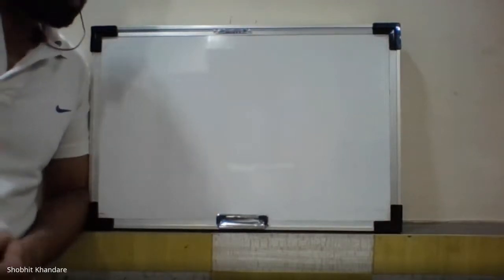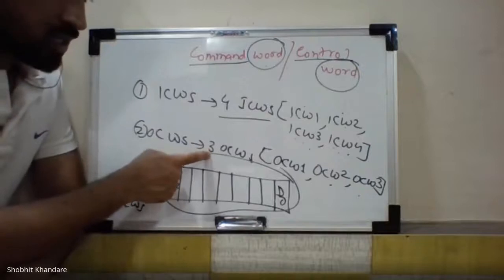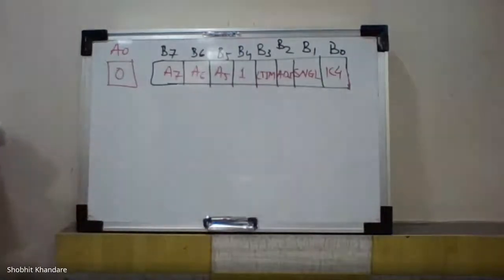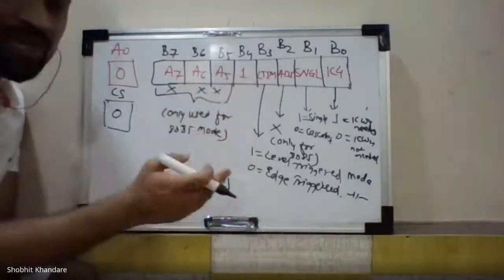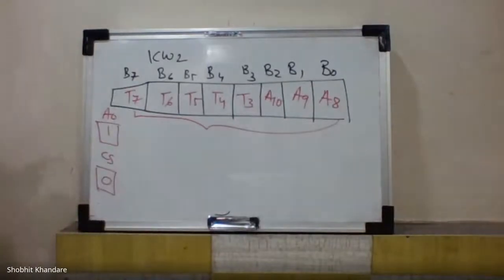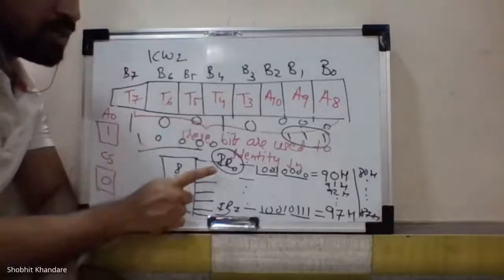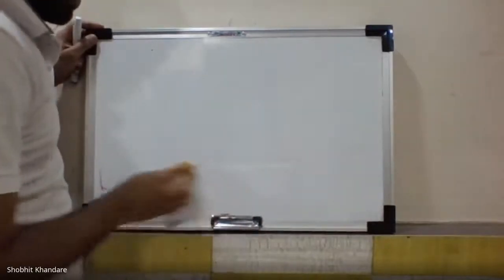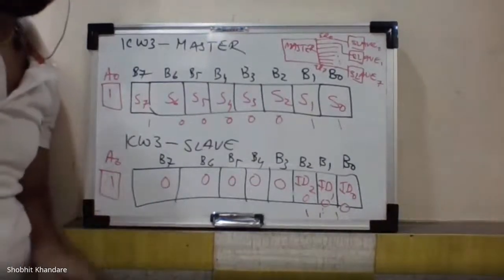Prof. Shobhit Khandare | Lecture-32 | Microprocessor & Peripherals Interfacing | Sem V | EXTC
ICWS of 8259A